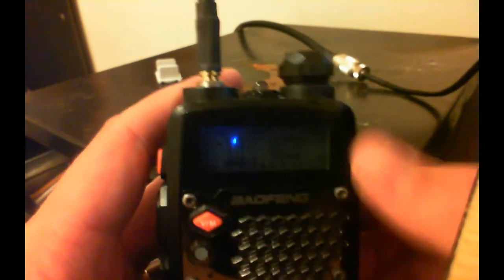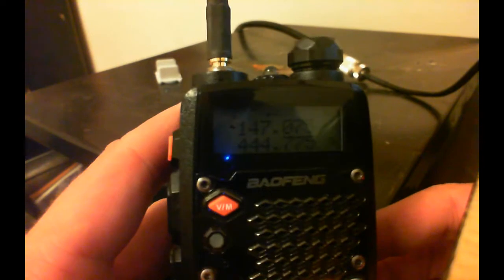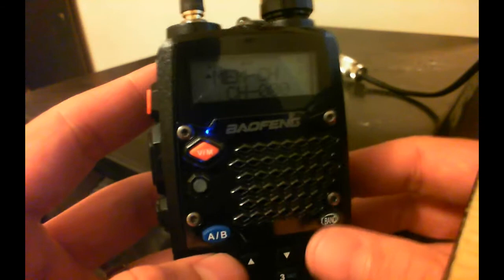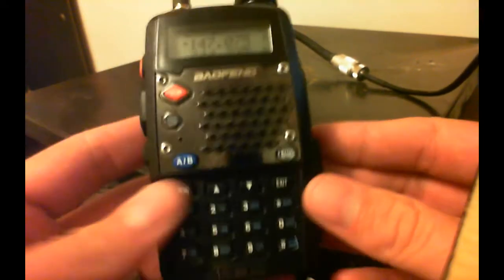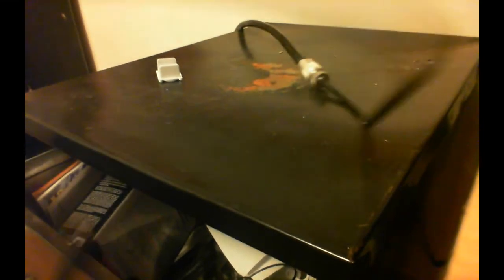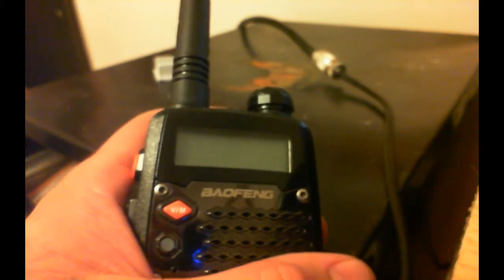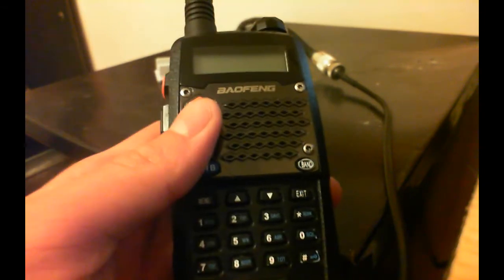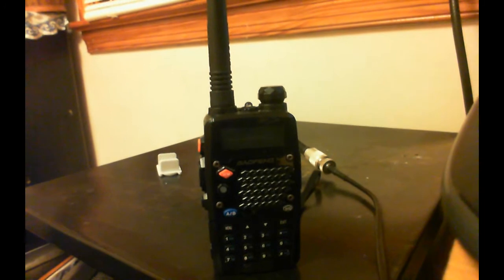Baofeng UV-5R Programming Tip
This is a useful tip for changing the default power setting on your saved frequencies.